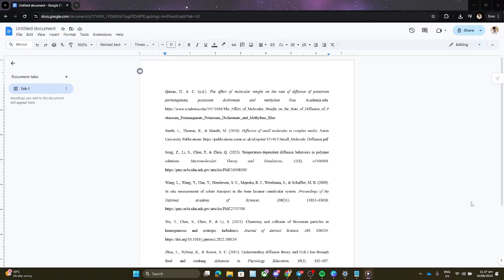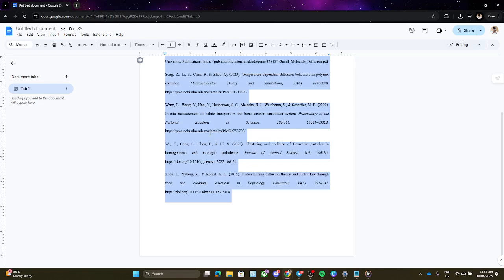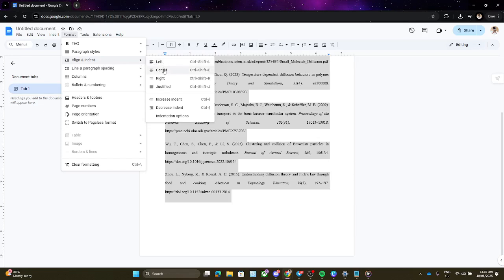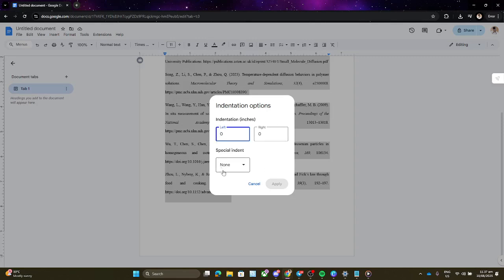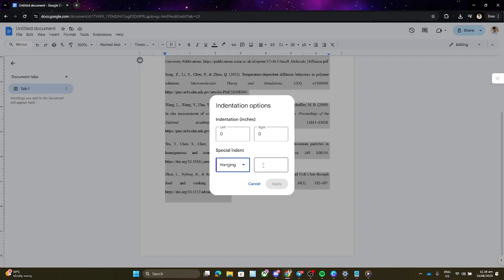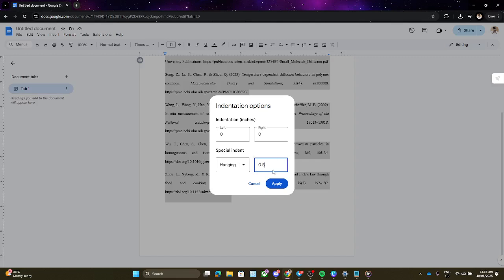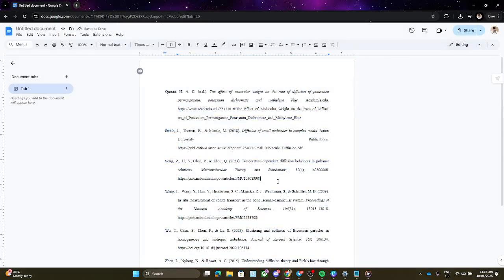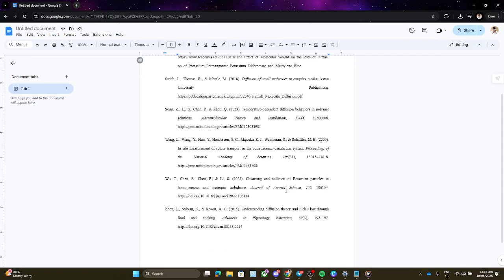How to Add Hanging Indents in Google Docs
Learn how to create a hanging indent in Google Docs with this simple step-by-step guide. A hanging indent is commonly used in bibliographies, reference lists, and citation formats such as APA, MLA, and Chicago style. In this tutorial, we will show you how to properly format your document so that the first line aligns to the left margin while the following lines are indented. Perfect for students, researchers, and professionals who need polished, well-formatted documents.